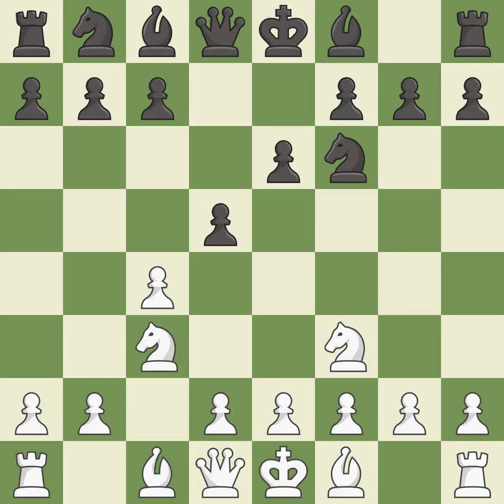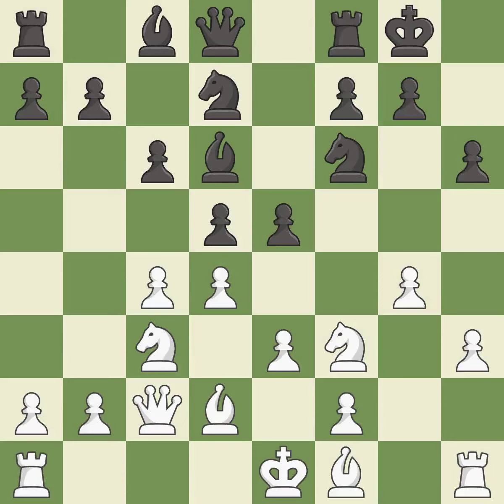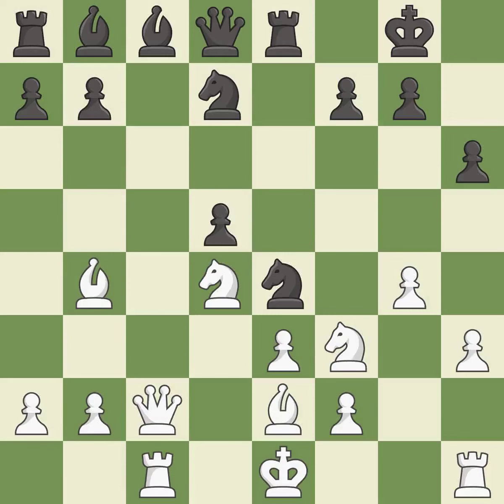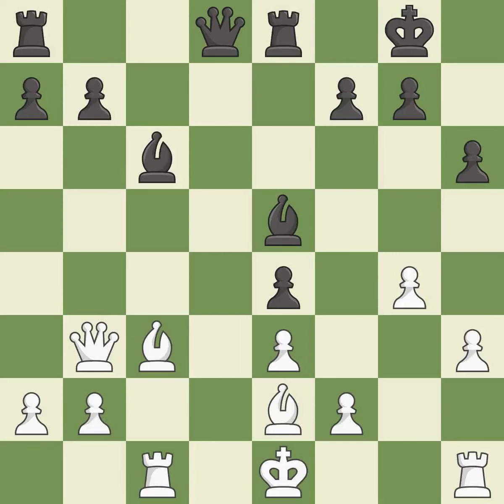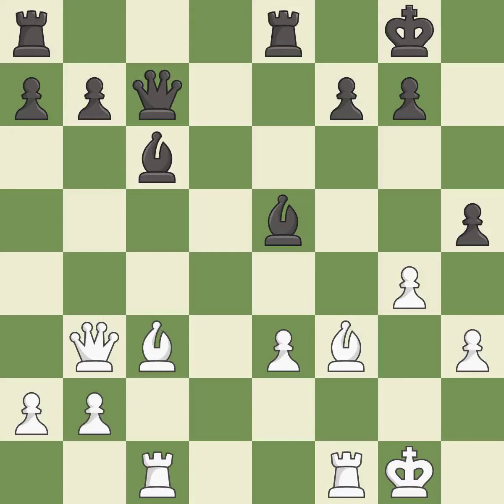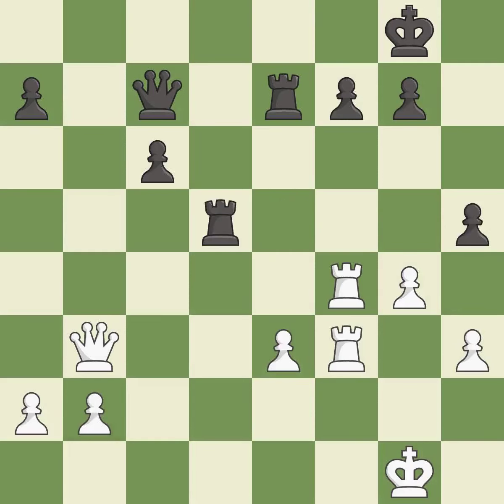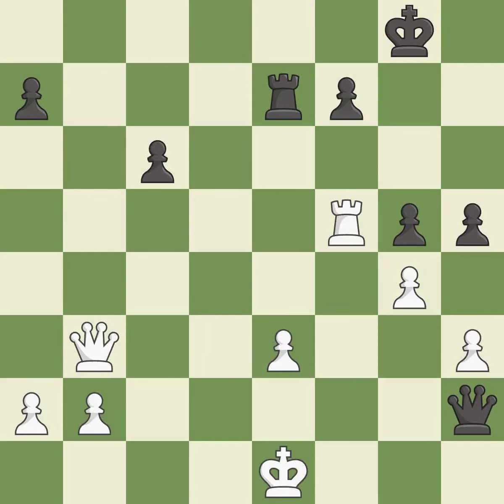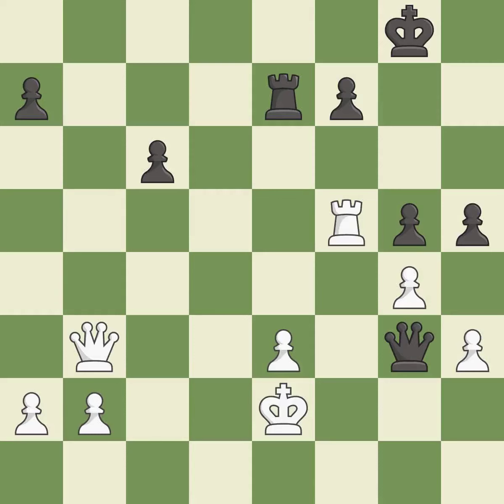White Ivanchuk V.Event 5th FIDE GP,Site Jermuk ARM,Date 2009.08.11,Round 3,White Ivanchuk, V.,Blac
White Ivanchuk  V.Event 5th FIDE GP,Site Jermuk ARM,Date 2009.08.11,Round 3,White Ivanchuk, V.,Black Leko, P.,Result 1/2-1/2,ECO D45,WhiteElo 2703,BlackElo 2756,PlyCount 75,EventDate 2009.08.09,EventRounds 13,EventCountry ARM,EventCategory 19,Source Mark Crowther,SourceDate 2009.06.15